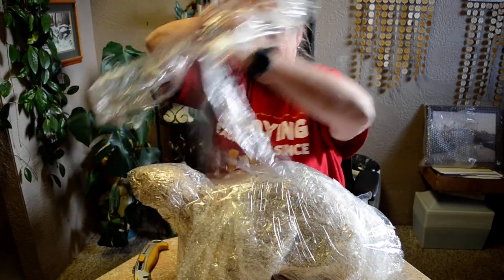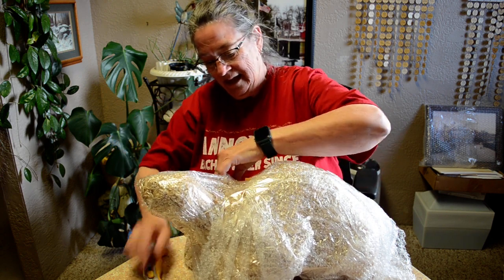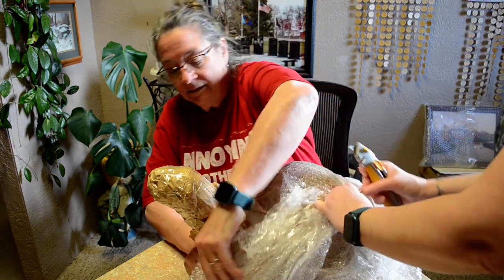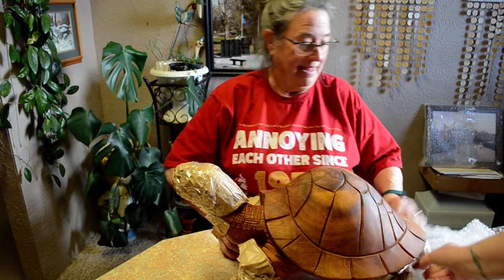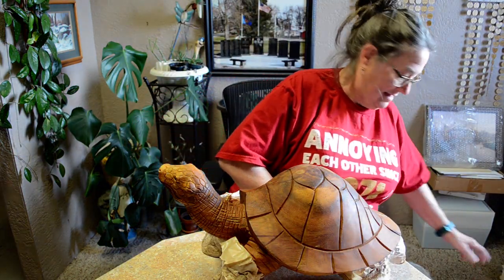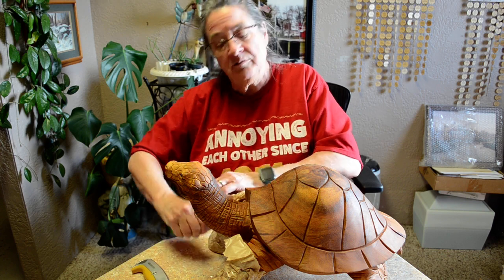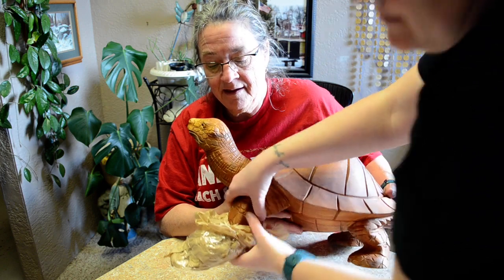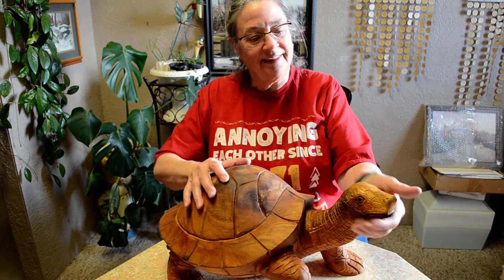Those Blasted Things Unboxing Episode #120 featuring mystery package